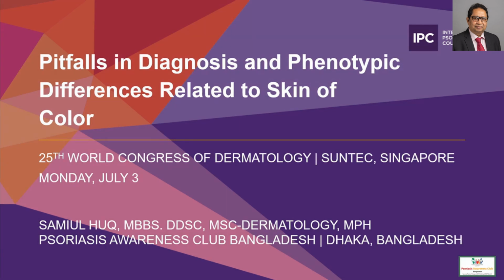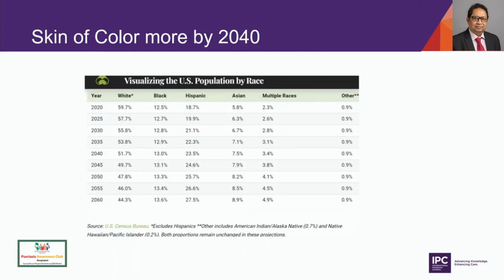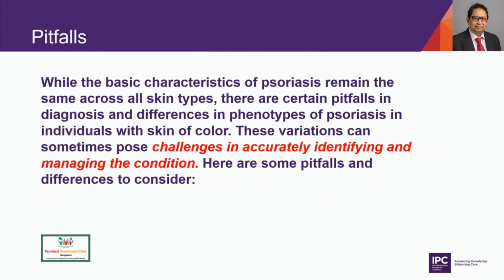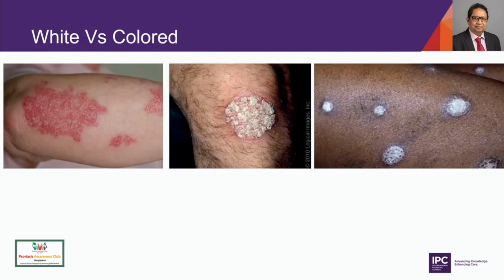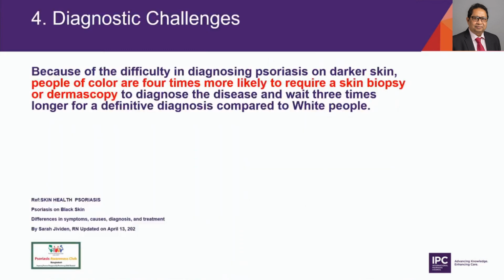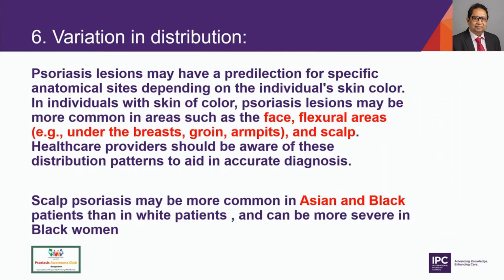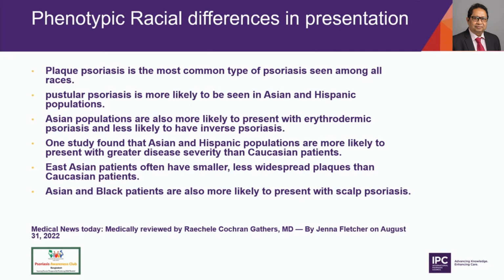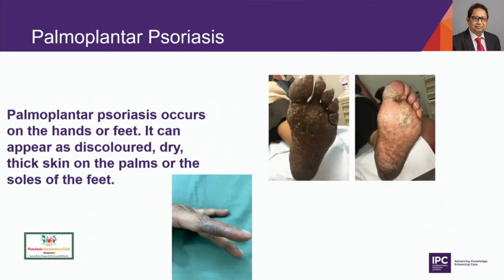Pitfalls in Diagnosis and Phenotypic Differences Related to Skin of Color | Mohammad Huq, MBBS. DDSc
Dr. Mohammad Huq discusses the differences in diagnosing psoriatic disease in patients with skin of color, and the challenges faced.